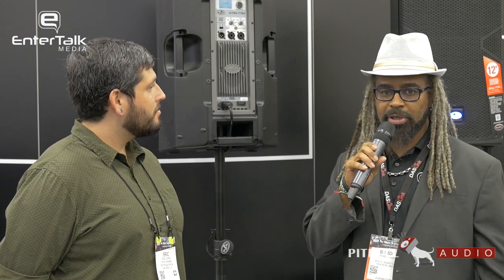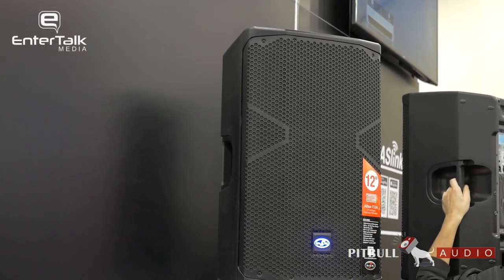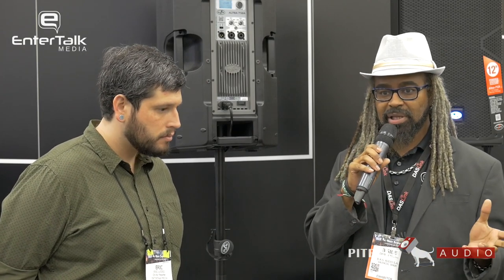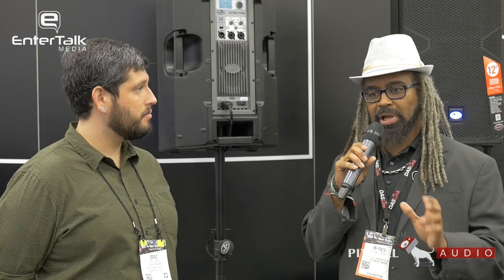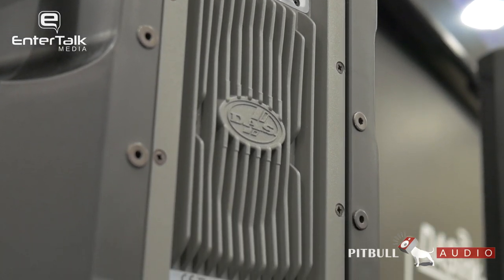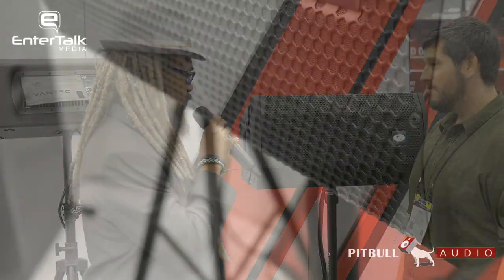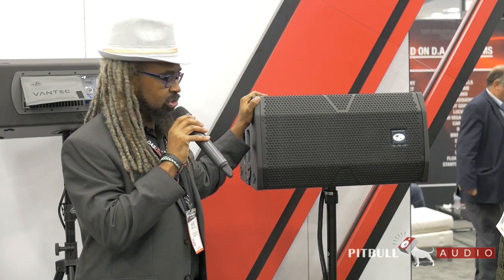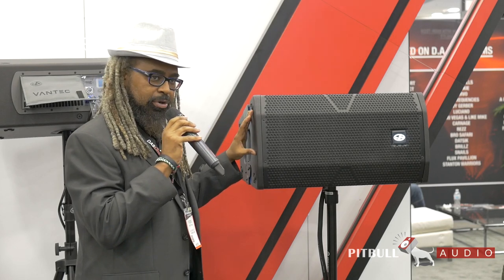NAMM Show 2018: D.A.S. Audio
EnterTalk Media and Pitbull Audio Correspondent Eric Lucero speaks with Darrin "B-Side" Young, the director of business development for D.A.S. Audio, for a Pitbull Audio Gear Preview. Hear them talk about the Altea and Vantec series from D.A.S. Audio that you will see from them for 2018!